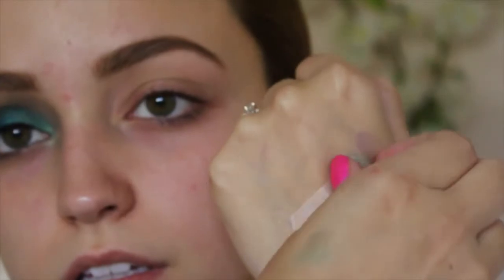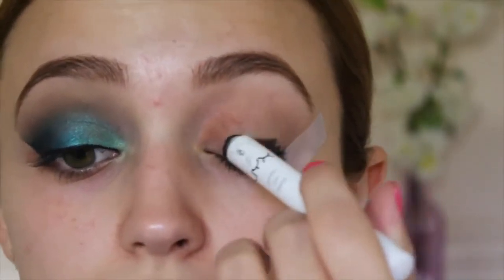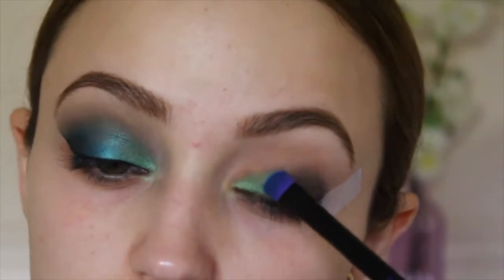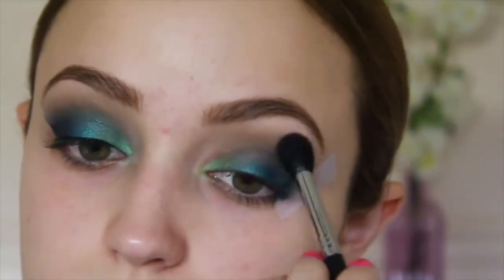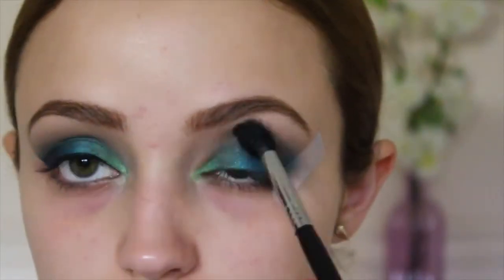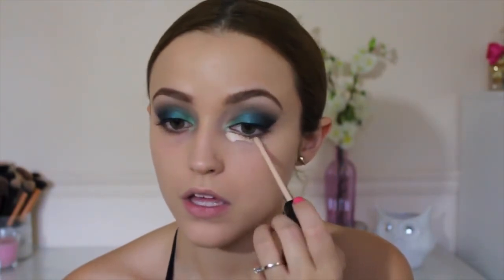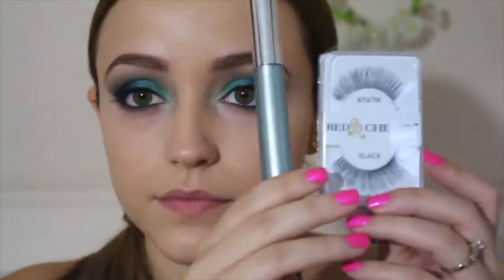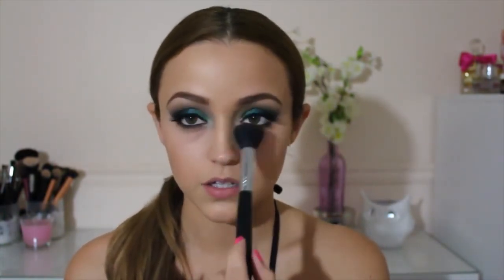UD Electric Palette Tutorial- Smokey Teal Eyes